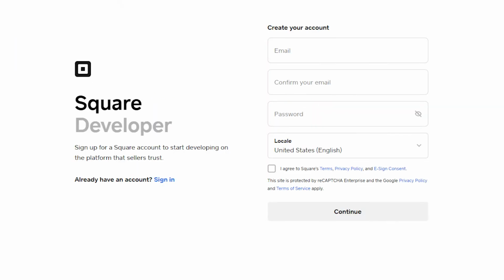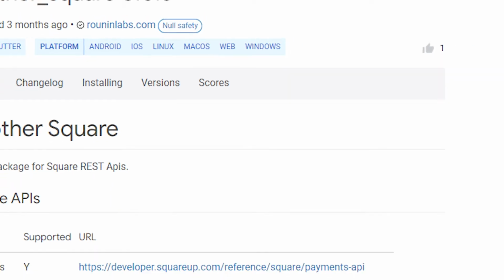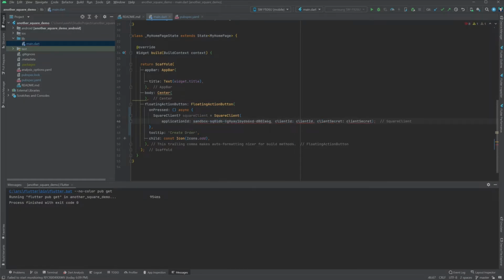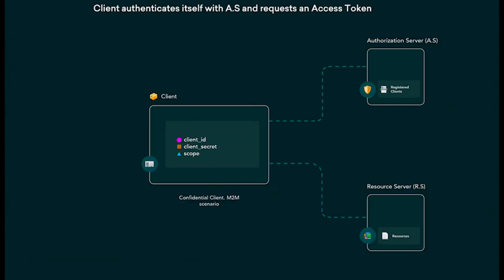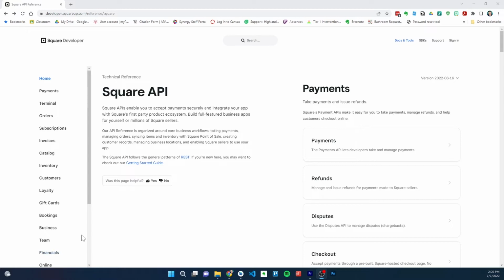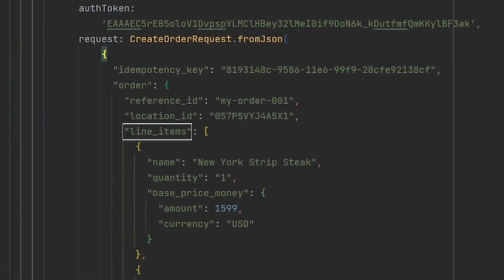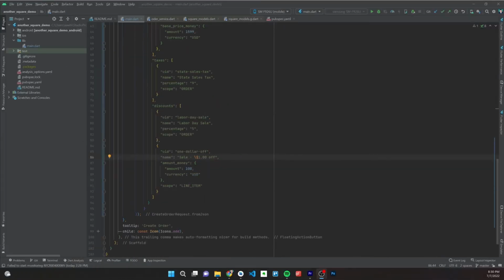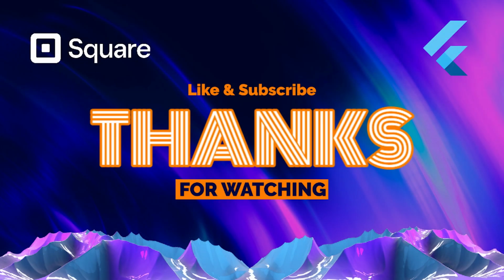How to Add Square to a Flutter App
How can you add the power of Square to your Flutter app? I'll show you how to get easily started with the another_square package.

Chapters:
00:00 Introduction
00:17 Getting Started with Square
00:38 App configuration
01:23 Coding with the Square API
02:44 OAuth
03:29 Example using Create Order
06:11 Demo
06:29 Wrap Up